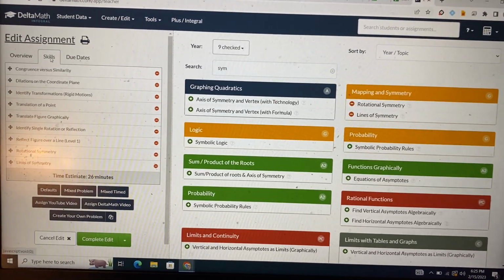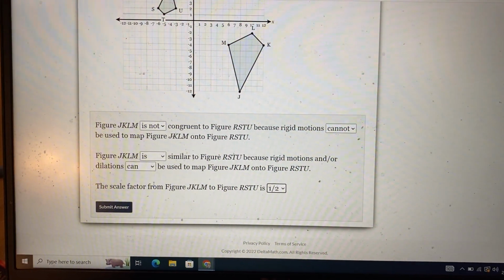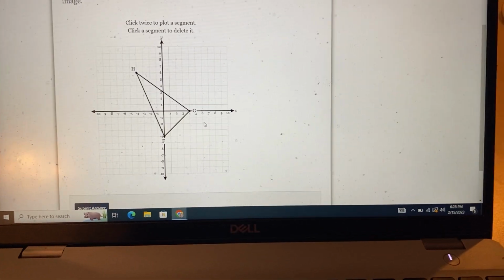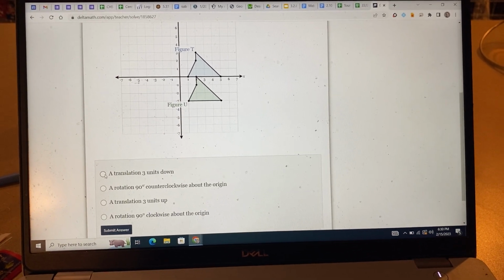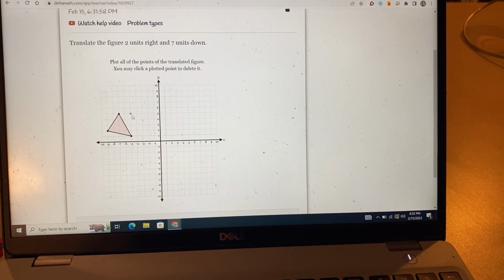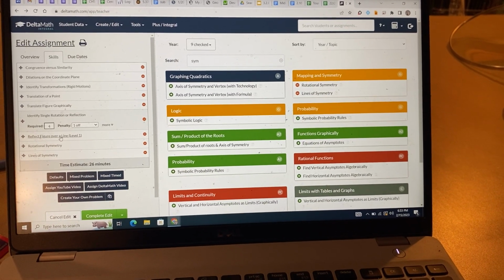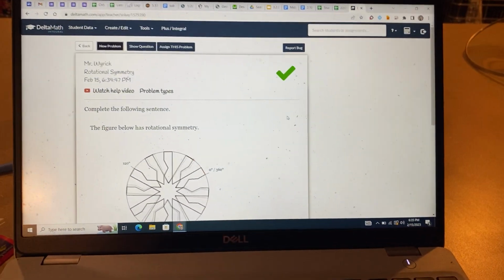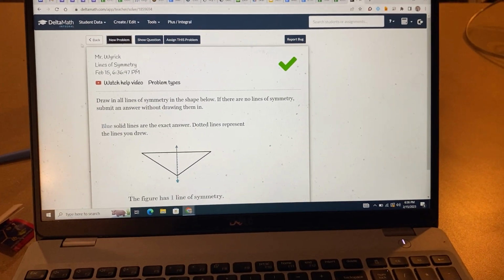2/15 review Geometry